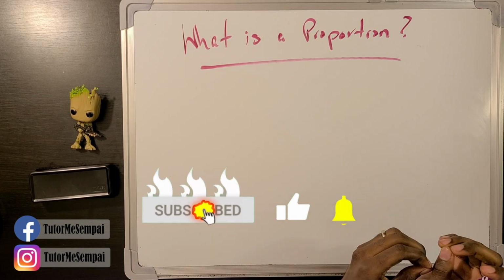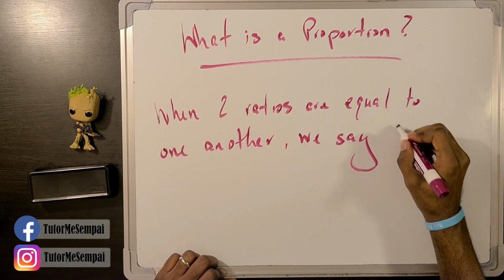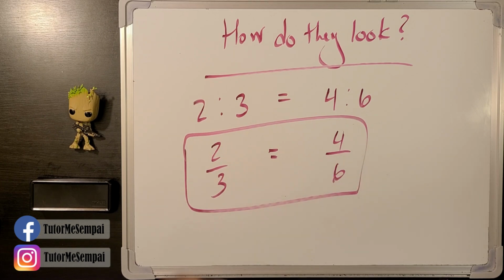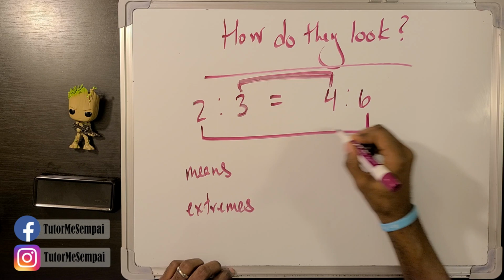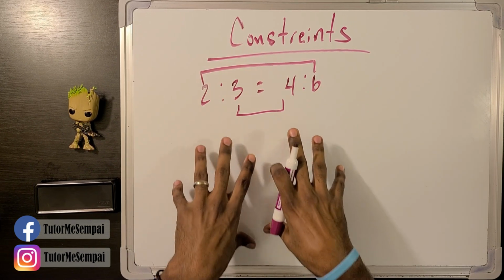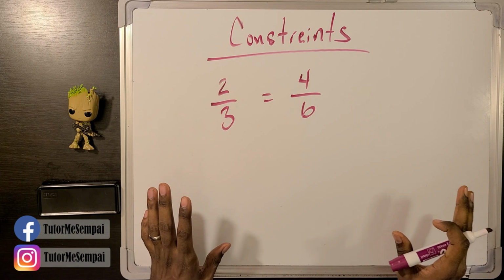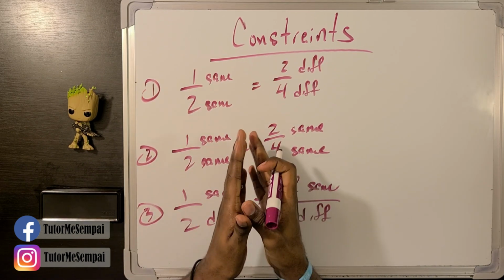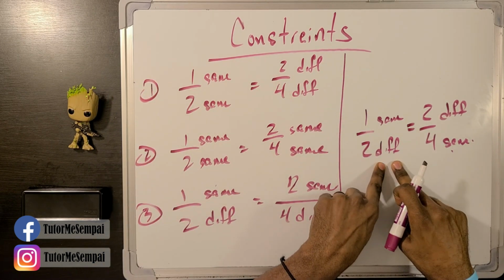What You Should Know About Equivalent Ratios (Proportions) ~ 6th Grade Tutor Me Sempai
In this 6th grade video, we will be discussing what you should know about equivalent ratios (proportions). After understanding rates, proportions come down to two simple constraints. Curious about what those are? If so, join Tutor Me Sempai in the figuring these out.

Timecodes
0:00 - Intro
0:43 - What is a proportion?
2:17 - How do they look? (Current Notation)
3:40 - How do they look? (Rare Notation)
4:30 - How do they look? (Parts of a Proportion)
5:10 - Constraints 1
8:39 - Constraints 2